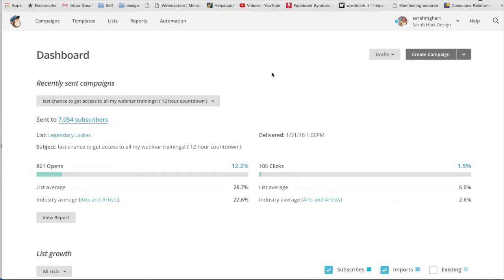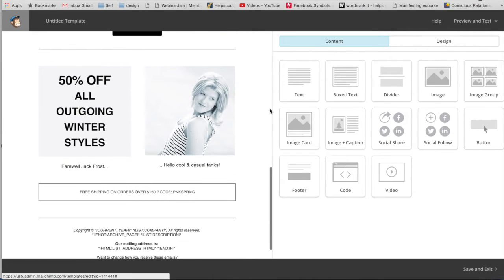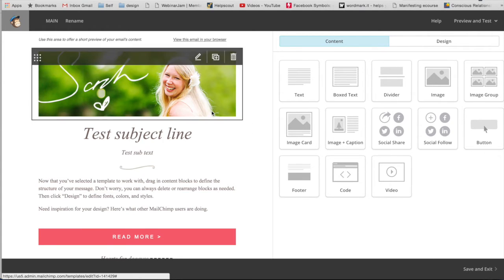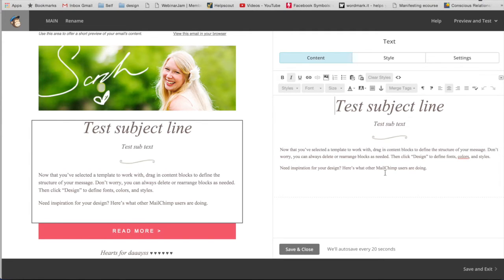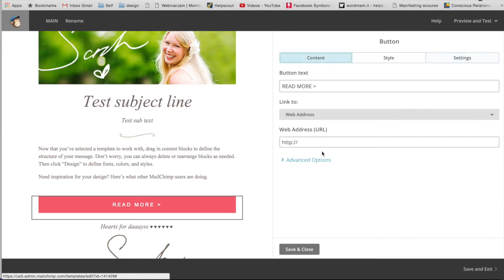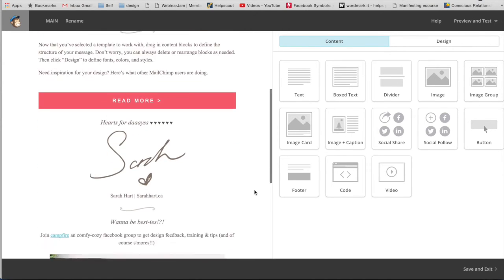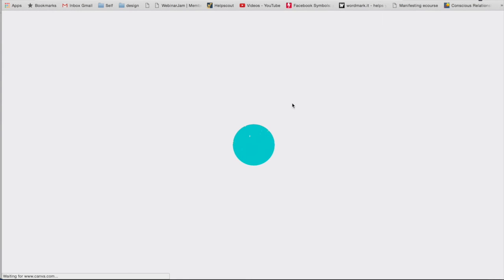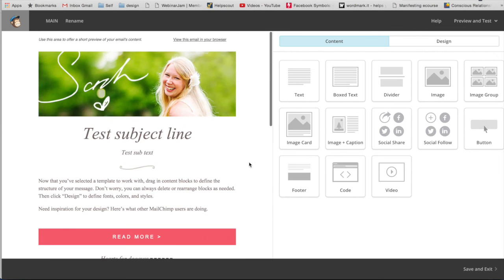How to build good looking mail chimp newsletters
create an emotion centered brand & website that will turn your dream clients into starry eyed adorers & return buyers

In this video, you will learn how to build good looking mailchimp newsletters.

Use email campaigns.
MailChimp online video tutorial.
Start Learning Today how to use One of the best sources for online learning.
MailChimp; learn What You Can Do

o
Look What You Can Do with email campaign in MailChimp. More than 10 million people use MailChimp to send beautiful newsletters. You could be one of them.
o
Create a sample newsletter in MailChimp so they can find out more about you and your services. Before you start ... In this example, you will learn how to create and build good looking mail chimp newsletters
Email Design Inspiration | MailChimp Email Marketing Blog

o
Whether you're new to MailChimp or just looking to freshen up your email make sure to watch how to build good looking mail chimp newsletters ... Learn how to better use your content design elements in mailchimp.